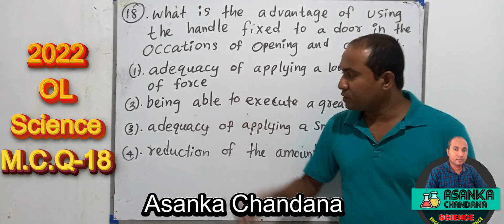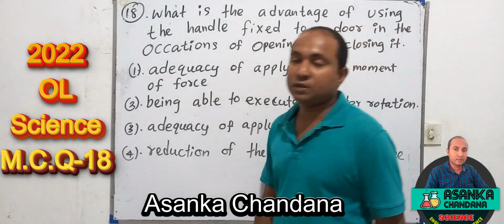2022/OL/Science /M.C.Q-18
2022/OL/Science /M.C.Q-18
english medium science
ol science
face book -asanka chandana
youtube -science with asanka chandana